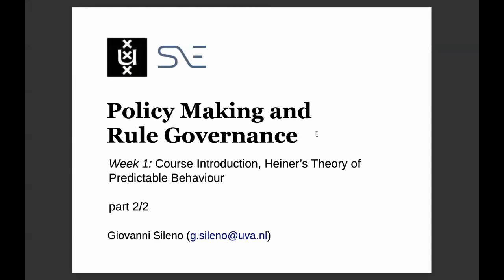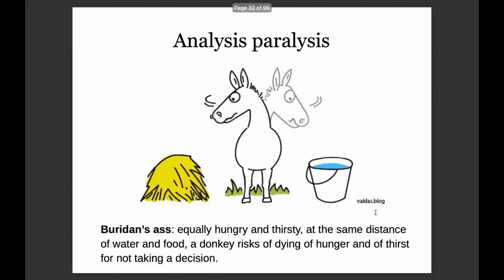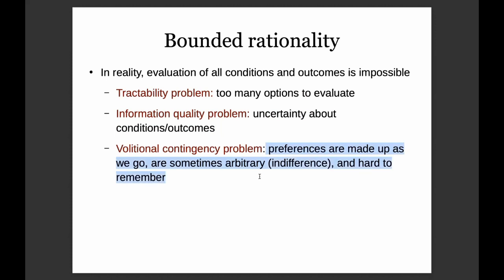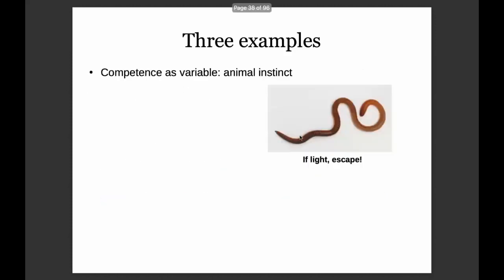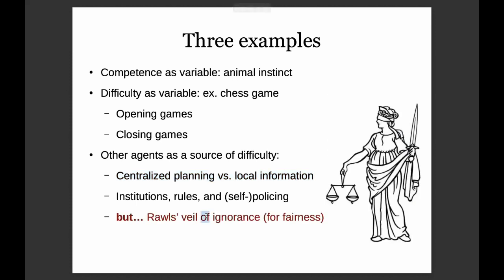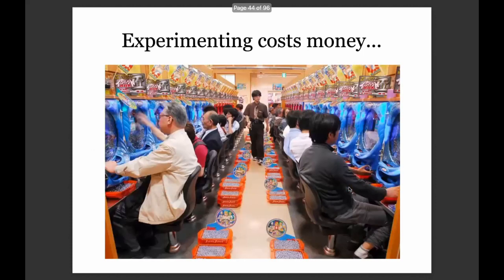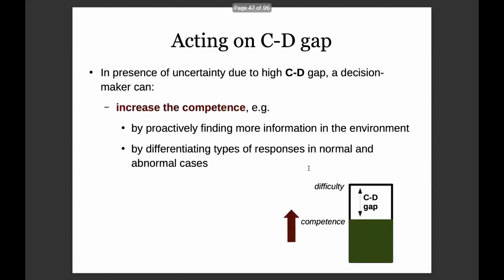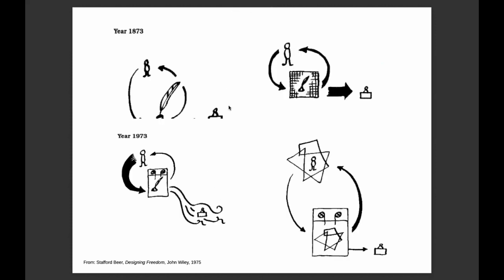PMRG 1.2. Rule following or on Predictable Behaviour